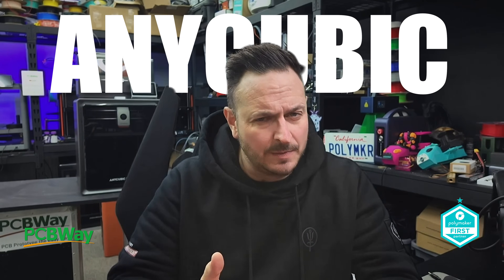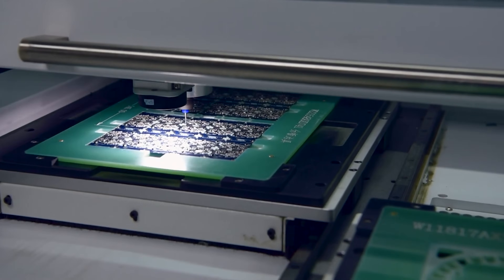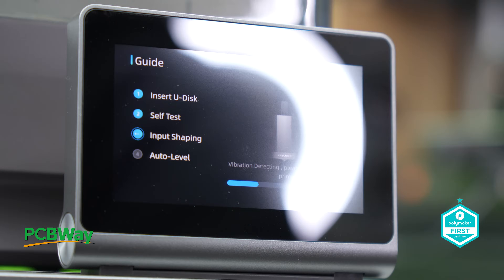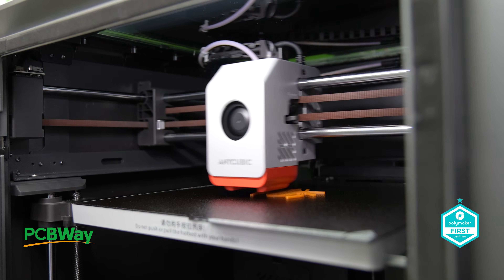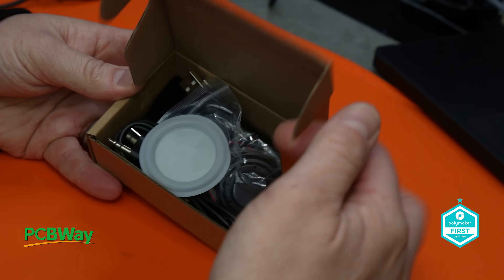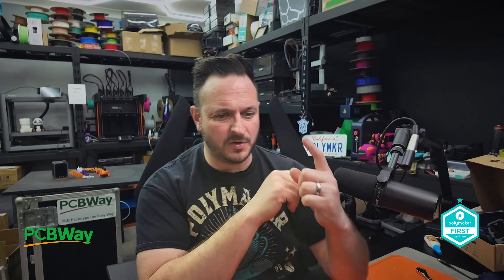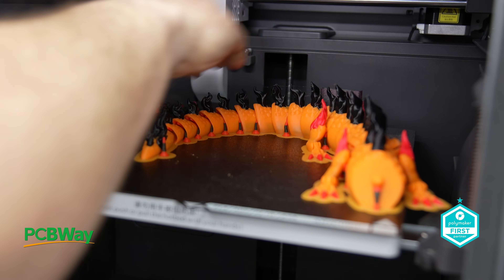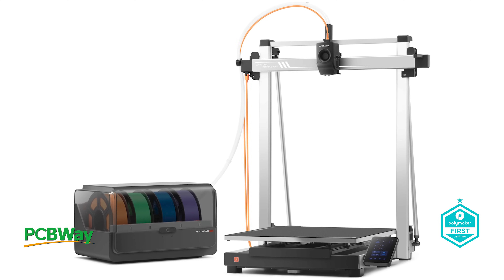Anycubic Kobra S1 Combo: Amazing Quality or Risky Bet?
Review Time! Today, we’re diving into the incredible Kobra S1 Combo from @ANYCUBIC3D, a Core-XY 3D printer that’s redefining what multi-material printing can achieve. With 8-color printing capabilities, this machine brings vibrant, detailed, and dynamic prints right to your workspace.

🚨 Thinking about getting one? The Founders Discount is live now—don’t miss it! (also try this code DIYNEW30)

Before we jump in, a huge thanks to the sponsors that make videos like this possible:

✨ PCBWay: Your go-to for PCB manufacturing, 3D printing, CNC machining, and more.

✨ Polymaker: Makers of high-quality filaments that ensure your prints are next-level.

So, what’s the deal with the Kobra S1 Combo?
✅ Speed: Prints fast without compromising precision.
✅ Precision: Achieves top-tier quality in every layer.
✅ Filament Drying System: Integrated to ensure consistent performance and reliability.
✅ Design: A sleek, compact, and efficient build that’s as practical as it is stylish.
✅ Price: A competitive price point that’s set to shake up the market.

If you’re in the market for a Core-XY printer that delivers stunning multi-color prints, outstanding performance, and innovative features, the Kobra S1 Combo is a must-see.